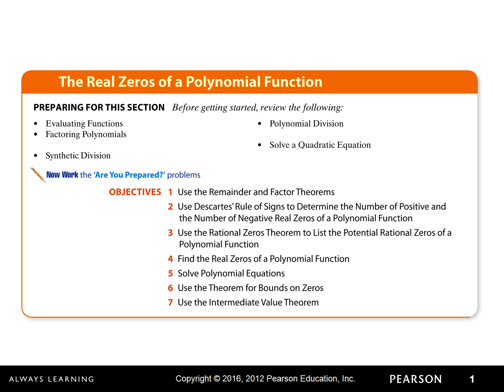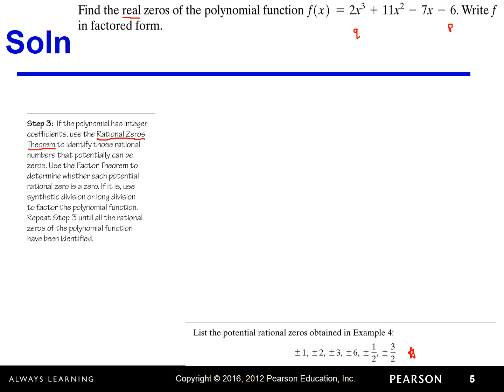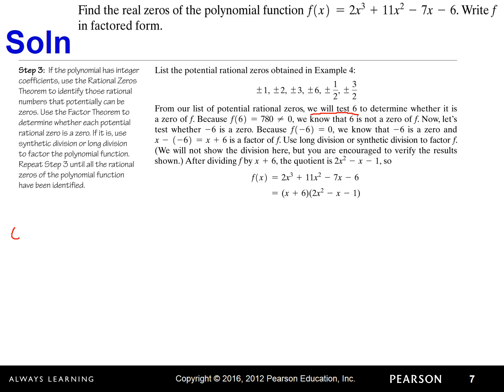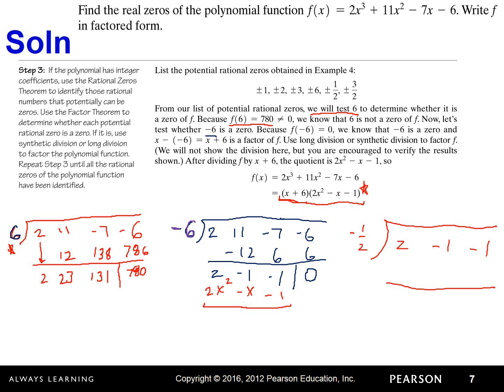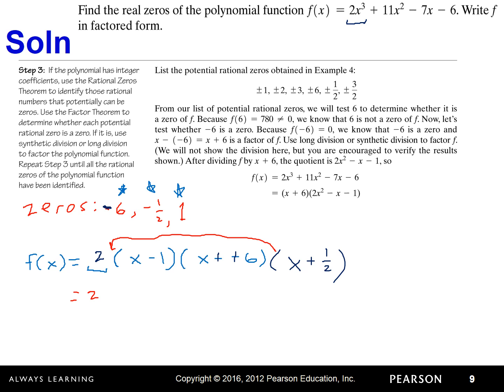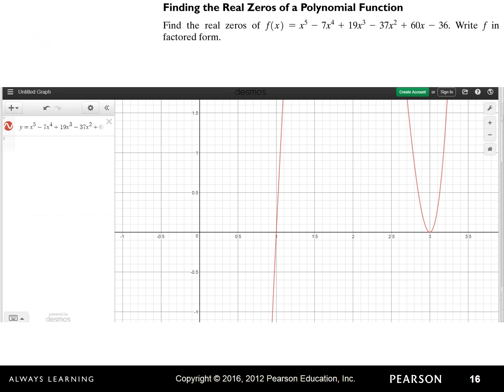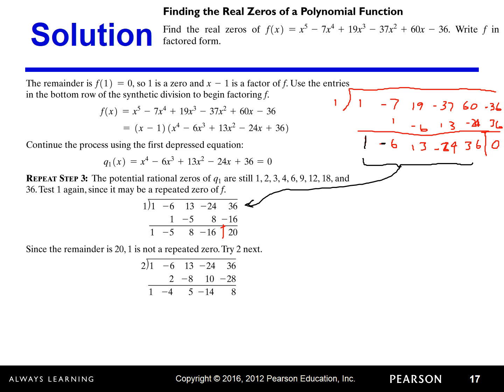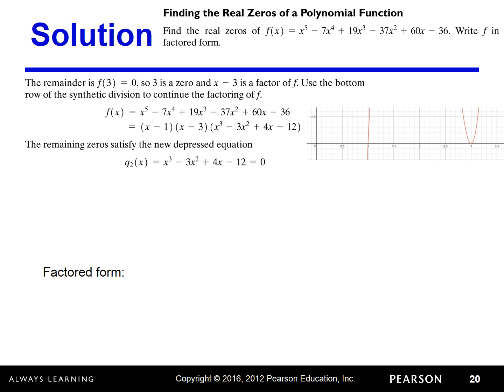obj 4 Finding All Real Zeros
Finding all real zeros of a polynomial function